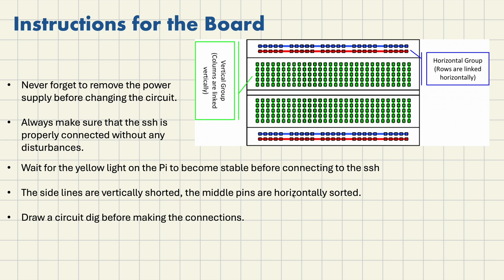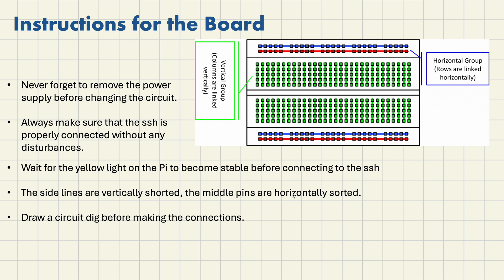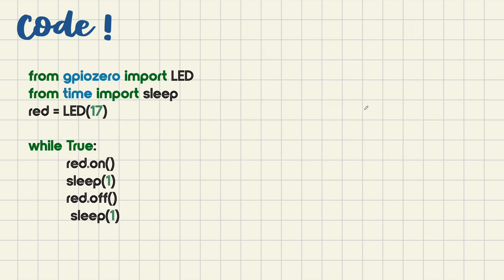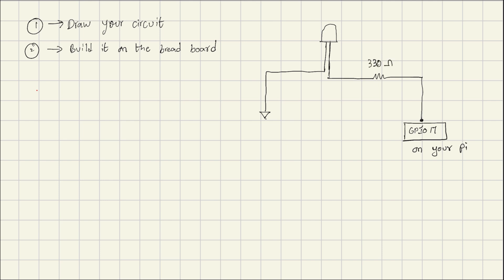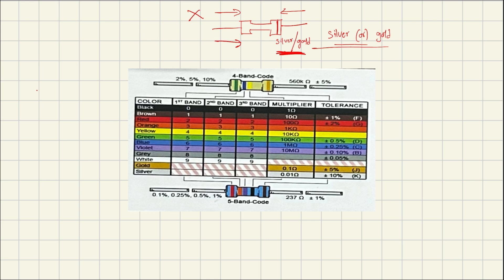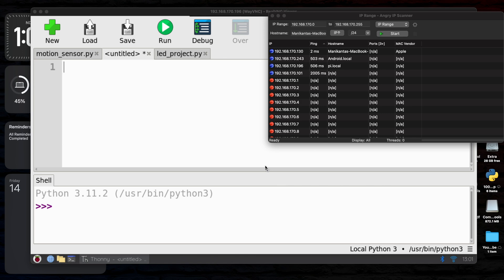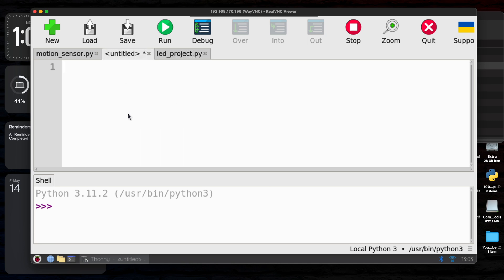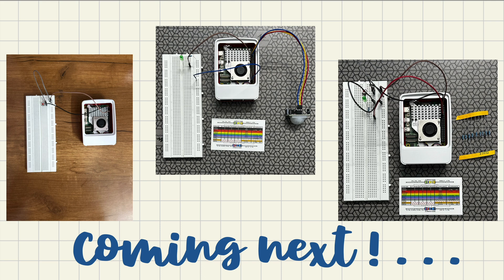Ultimate Raspberry Pi 5 Projects | Basics & LED Glowing Tutorial with Latest Libraries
Dive into the world of Raspberry Pi 5 with this ultimate guide! In this video, I'll walk you through everything you need to get started with Raspberry Pi projects, including a step-by-step tutorial on how to glow an LED using the latest libraries. Perfect for beginners, this tutorial covers all the basics and provides the tools to start your projects.

- Step-by-Step Guide:
Introduction to Raspberry Pi 5:

- Overview of the Raspberry Pi 5
Key features and specifications
Basic setup and configuration
Essential Tools and Libraries:

- Required hardware: Raspberry Pi 5, breadboard, LED, resistor, jumper wires
Software setup: Installing the latest Raspbian OS
Libraries: How to install and use the latest GPIO libraries for controlling hardware
Simple LED Glowing Project:

Circuit Setup:
Connect the LED and resistor to the breadboard.
Jumper wires connect the breadboard to the GPIO pins on the Raspberry Pi.

Coding:
Write a Python script to control the LED using the GPIO Zero library.

led = LED(17)

While True:
    led.on()
    sleep(1)
    led.off()
    sleep(1)```

Execution:
Run the script and watch your LED glow!

Troubleshooting Tips:
1. LED Not Glowing? Check your connections and ensure the GPIO pin numbers in your script match your setup.
2. Library Installation Issues? Ensure you have the latest version of Raspbian OS and are connected to the internet.